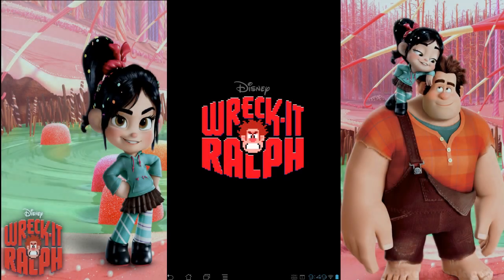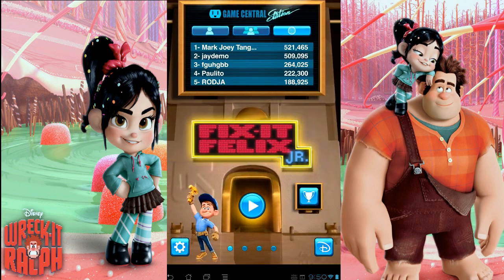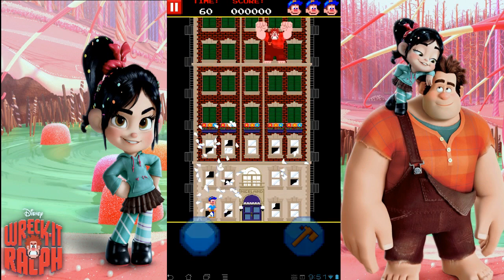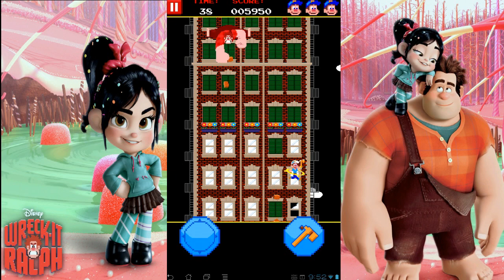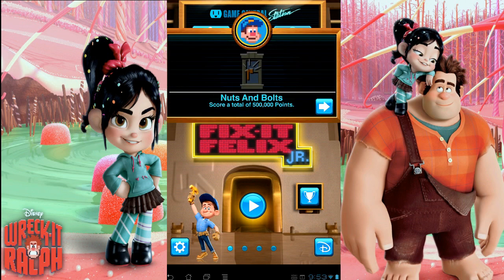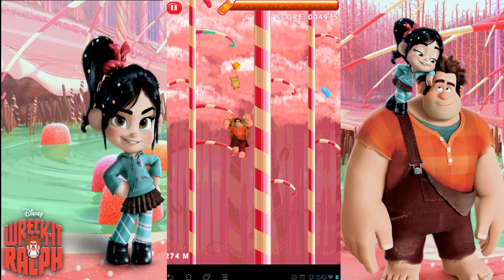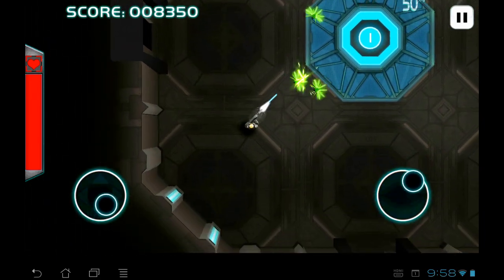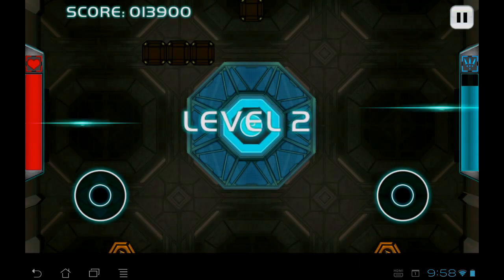Wreck it Ralph Gameplay Review - Android